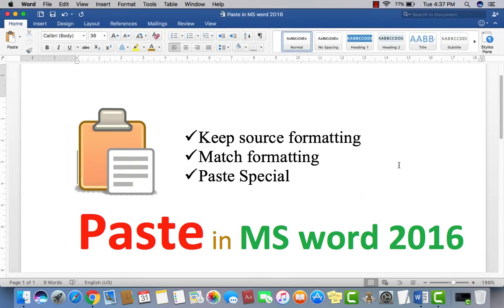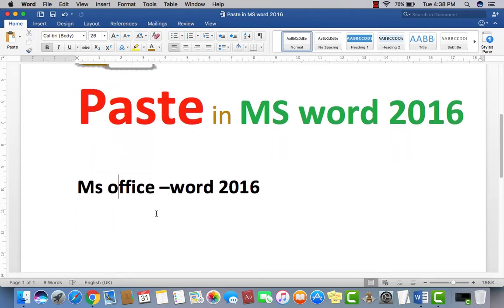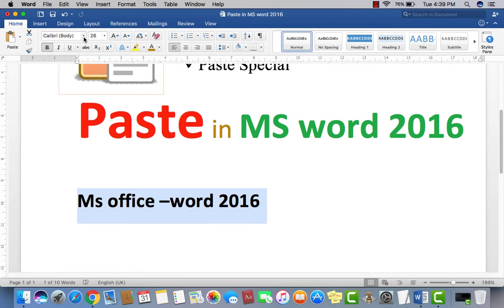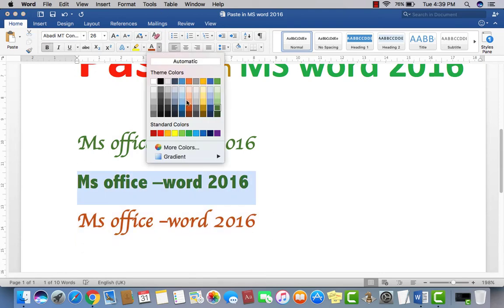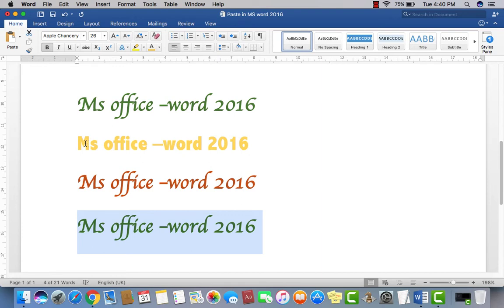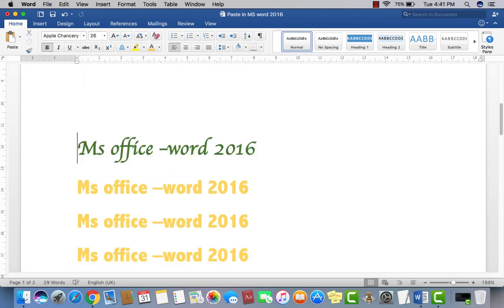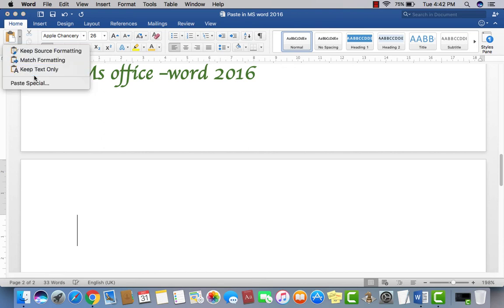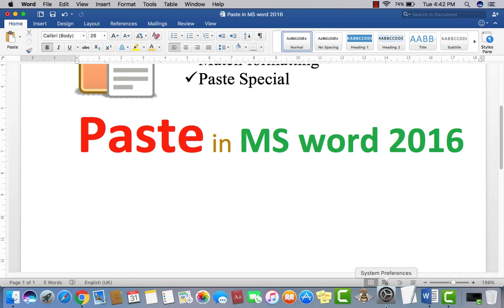Paste option in Ms word 2016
How to use Copy, Cut, Paste in Ms office word 2007/2016
Youth Vision Academy is a superior learning center for those who seeking knowledge. It aims to raise the standards of professional education, student at youth vision academy are trained to respond proactively to the dynamic professional environment. Youth vision Institute & academy has got the service of very experienced professionals and educationist who have been working at different universities of high repute in Pakistan.
Youth Vision Academy is committed to offer the latest facilities to the students who can significantly put in intellectually and technically in structure a well-off society. We offer great courses and services for the Youth. We also offer courses for adults who may want to progress on to higher education, take up a hobby or interest or progress through their career. We provide the opportunities to increase skills to enable you to progress to higher level courses, training or employment.